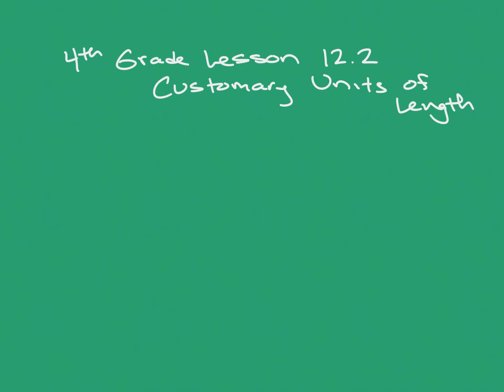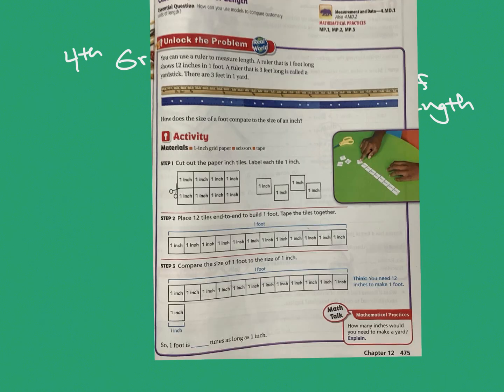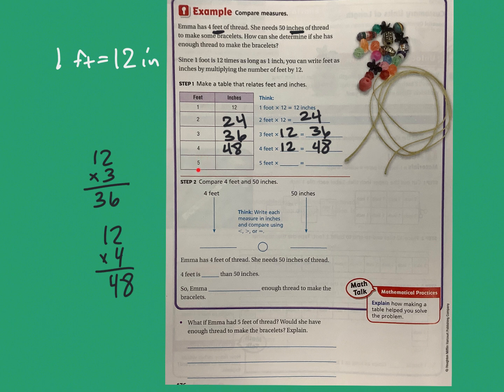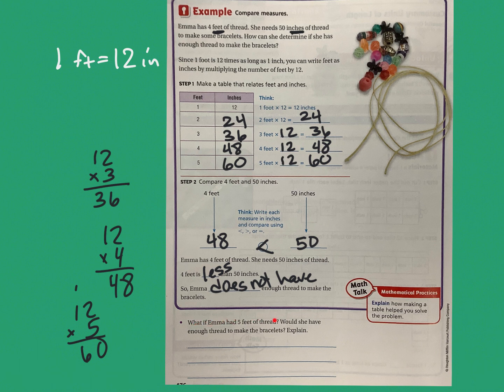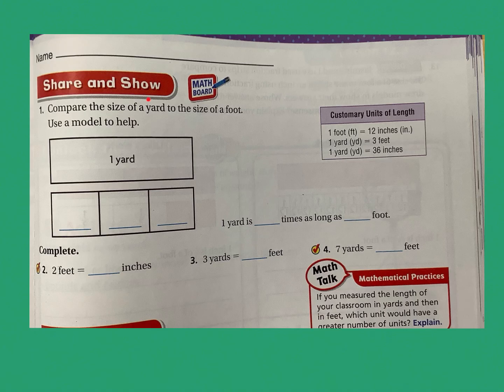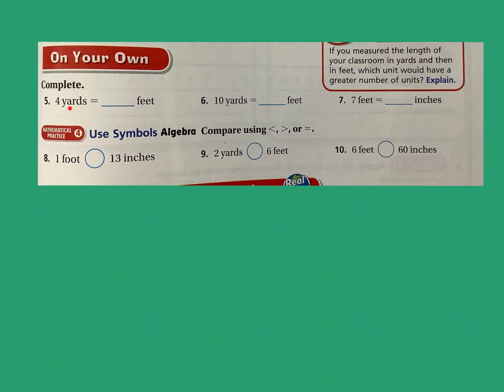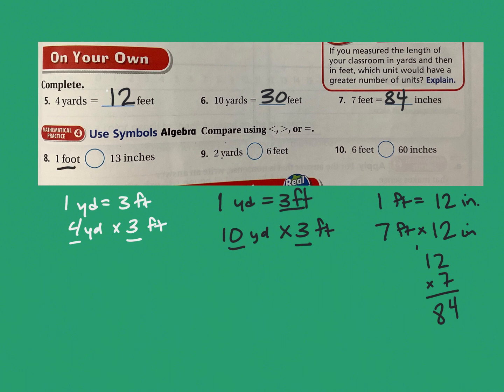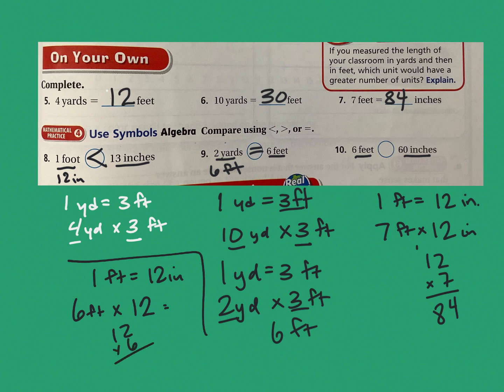4th grade GoMath lesson 12.2 customary units of length